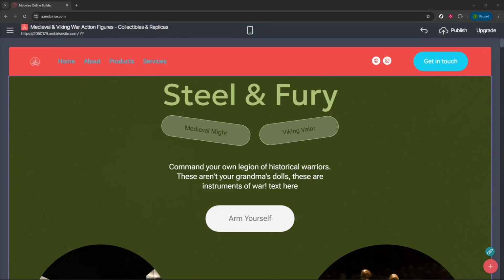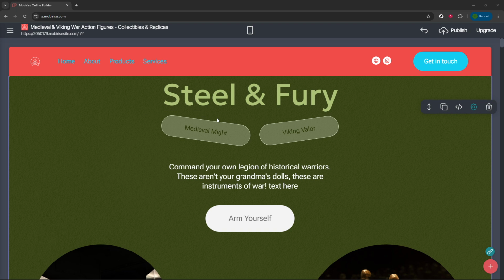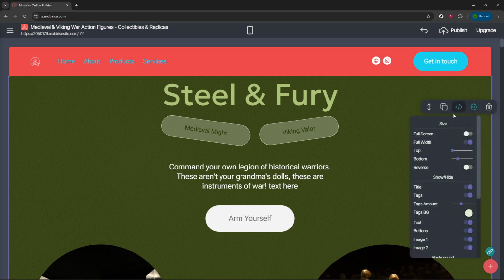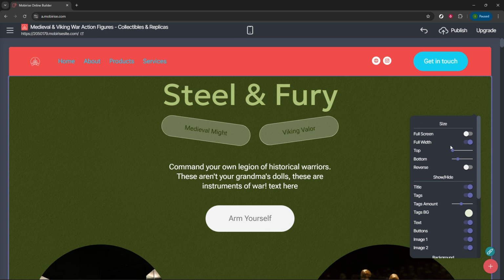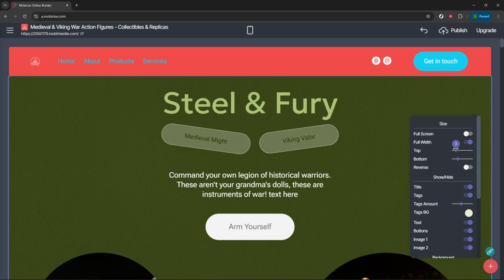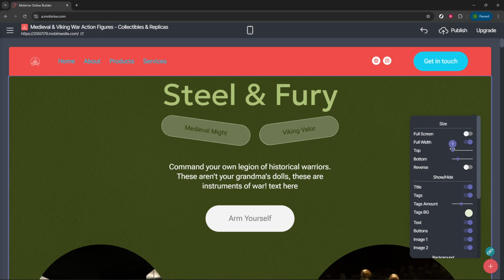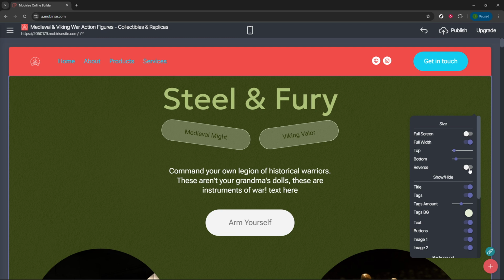How To Change Spacing In Mobirise (2026 Guide)